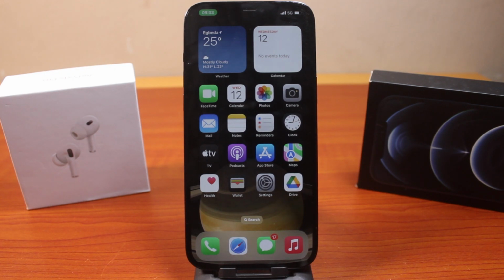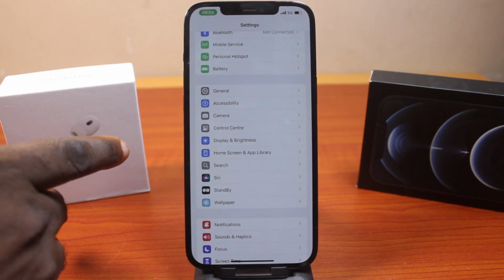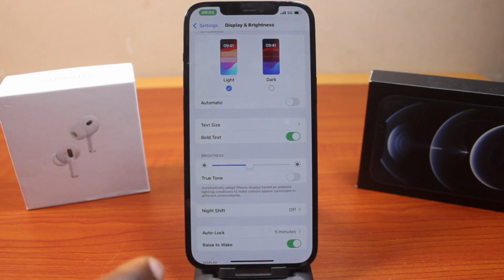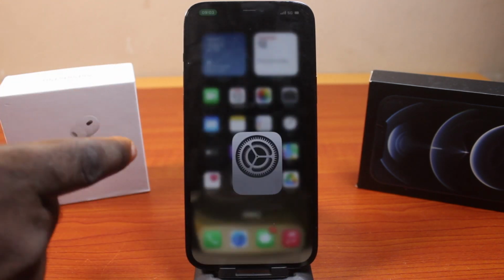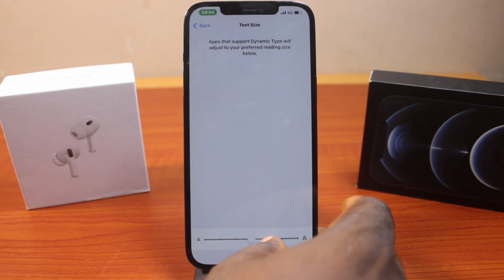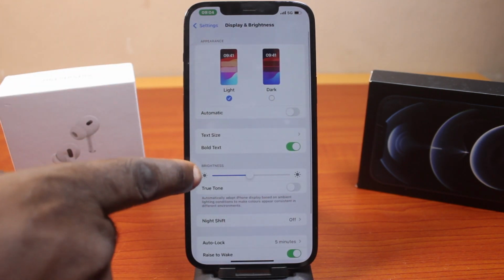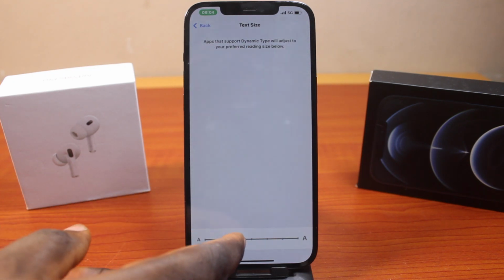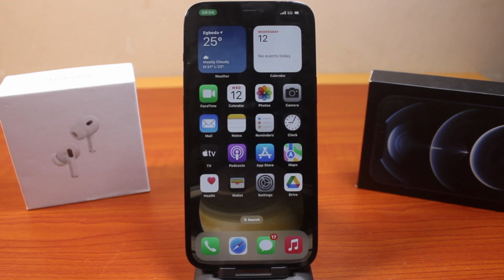iOS 18: How to Change Font Style on iPhones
If you want to change the font style of your iPhone then here is a video for you. In this video, I'll walk you through the step-by-step procedure for changing the font style on iPhones.